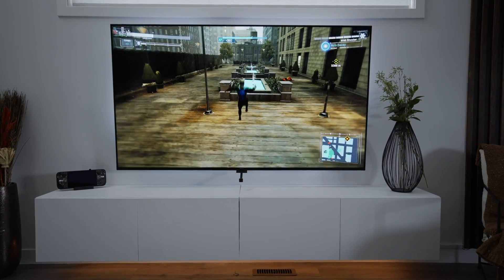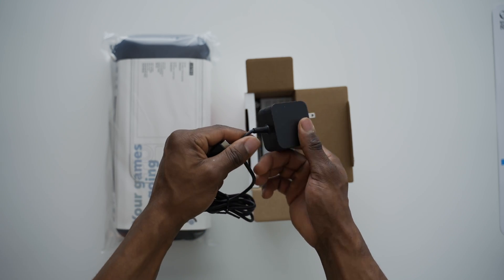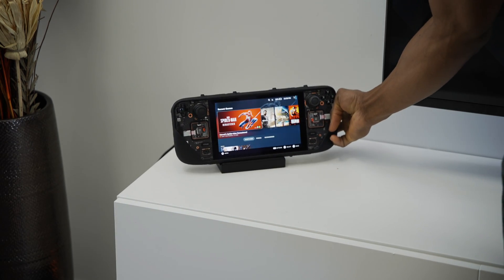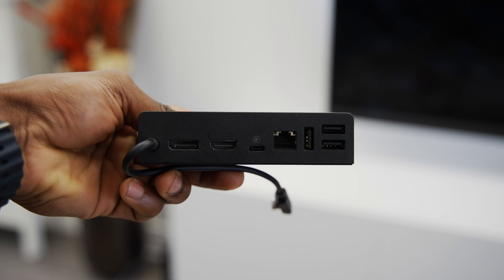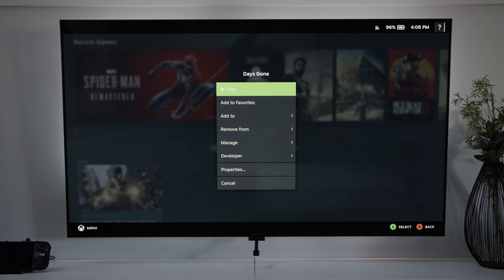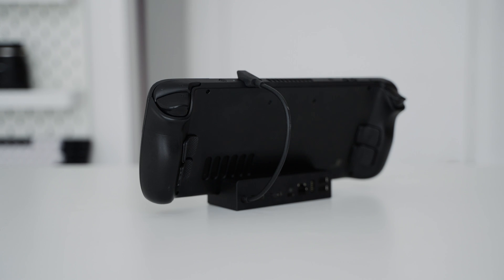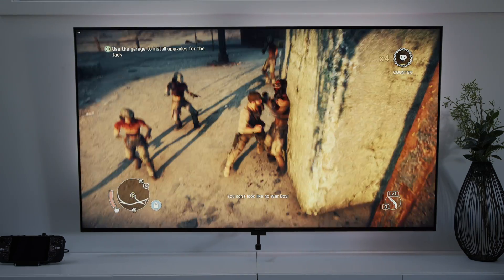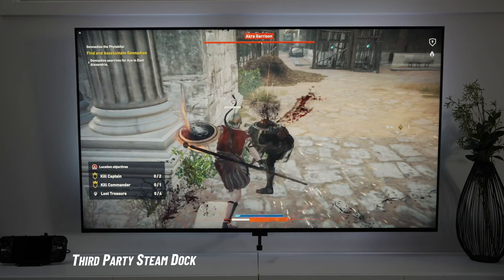Steam Deck Official Docking Station VS Cheap Amazon Alternative!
I picked up a cheap alternative to the Steam Deck Official docking station to see if there's any major differences between both.
Budget Steam Deck Dock
00:00 Intro
00:45 What you get with each
01:15 Build Quality
02:41 Connectivity
05:09 Gameplay & Desktop Mode
05:49 Prices
06:10 Final Thoughts